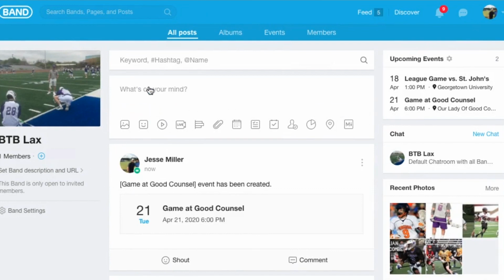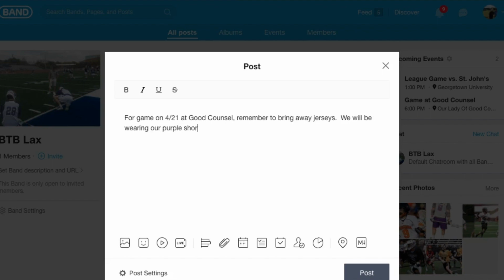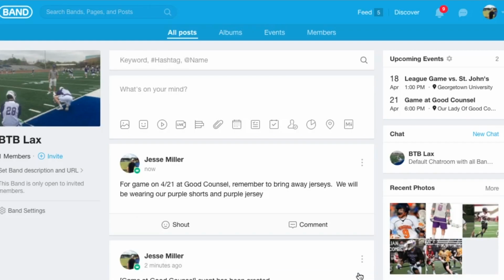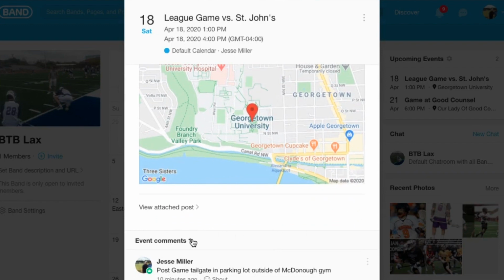The Best Communication App for Lacrosse Teams | The Band App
If you'd like to learn more about their service head over to their youtube channel

BTB Lax is a top destination for online lacrosse training and motivation.  If you're looking to take YOUR lacrosse game to the next level, then start with this free training.